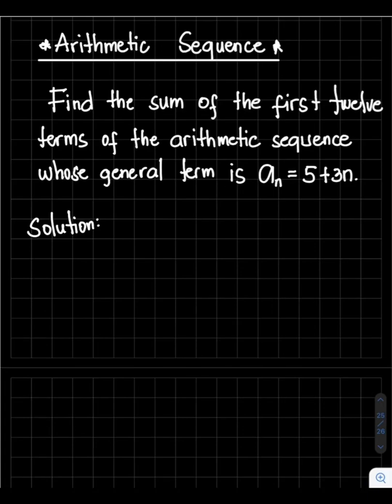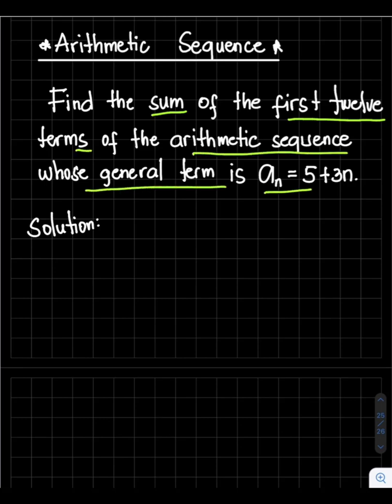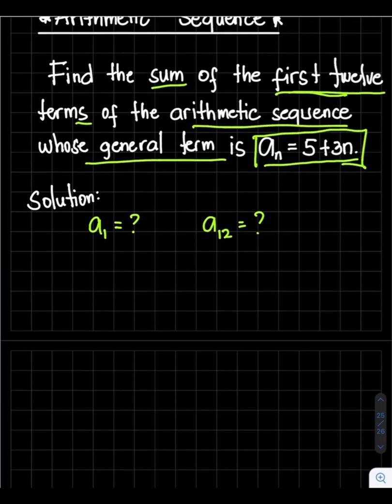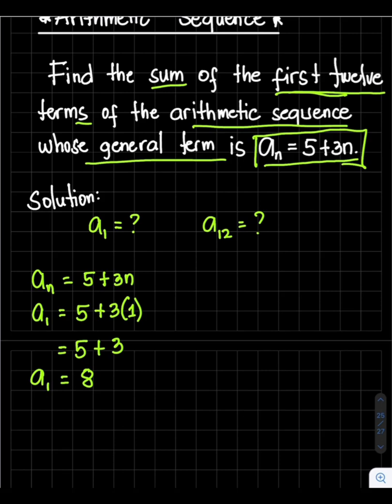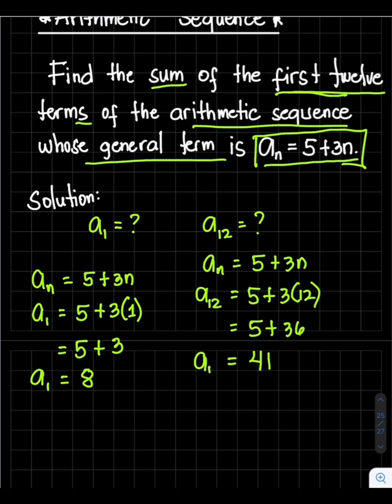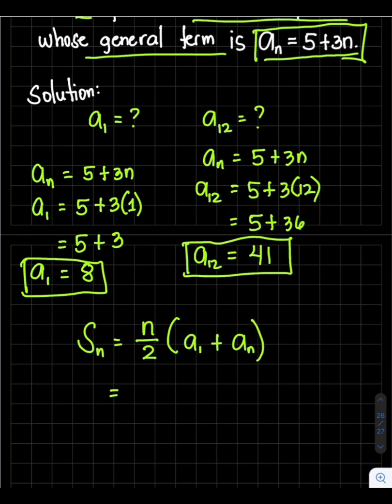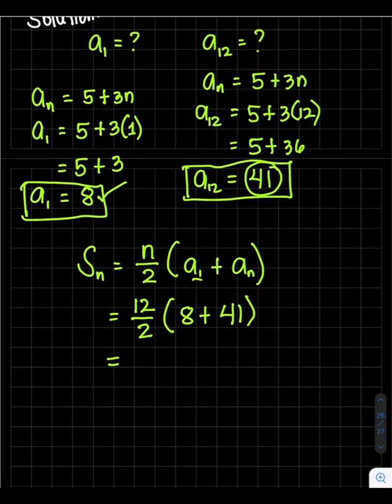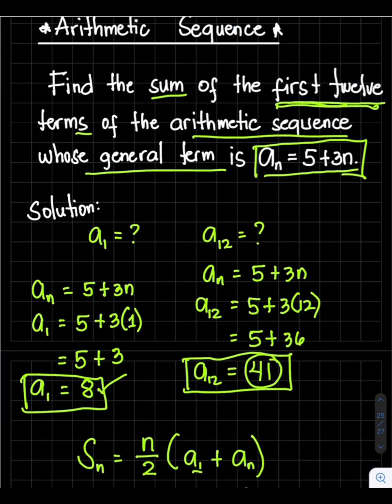Sum of an Arithmetic Sequence Part 2